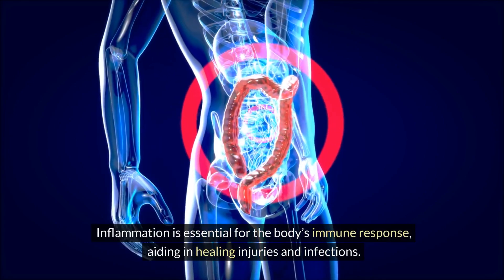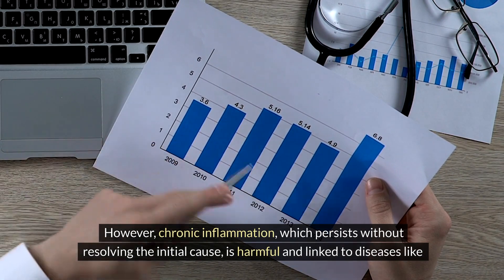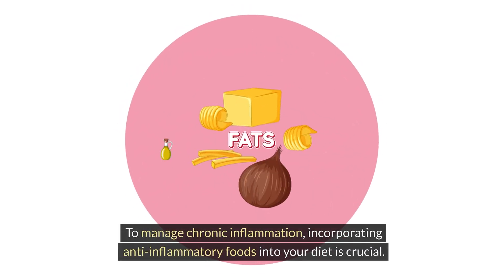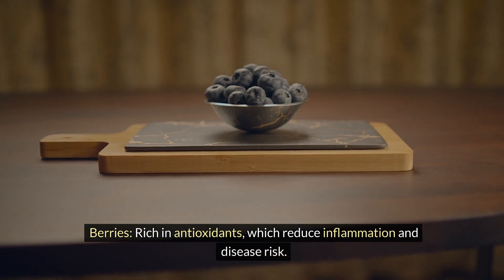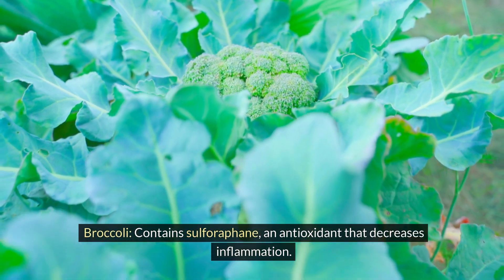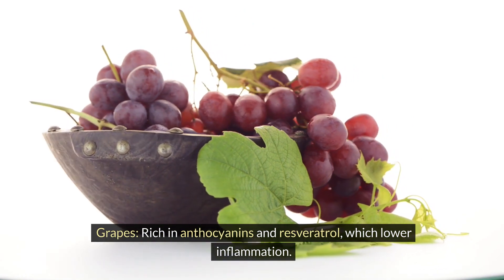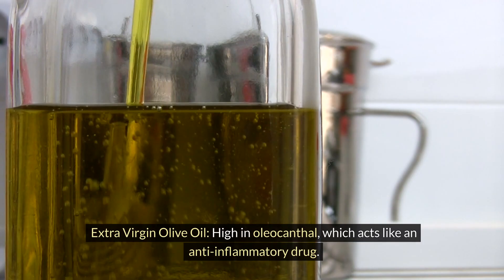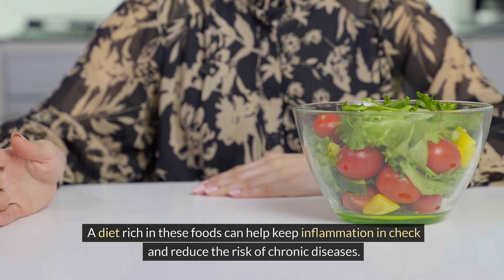Best Anti-inflammatory Foods to Reduce Inflammation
Inflammation is essential for the body’s immune response, aiding in healing injuries and infections. It involves immune cells releasing chemicals that initiate the process. However, chronic inflammation, which persists without resolving the initial cause, is harmful and linked to diseases like heart disease, diabetes, arthritis, asthma, cancer, and neurodegenerative disorders. To manage chronic inflammation, incorporating anti-inflammatory foods into your diet is crucial. Here are eight beneficial foods:

Berries: Rich in antioxidants, which reduce inflammation and disease risk.
Fatty Fish: Contains omega-3 fatty acids that lower inflammation.
Broccoli: Contains sulforaphane, an antioxidant that decreases inflammation.
Avocados: High in heart-healthy fats and antioxidants.
Green Tea: Contains EGCG, which reduces inflammatory cytokine production.
Grapes: Rich in anthocyanins and resveratrol, which lower inflammation.
Turmeric: Contains curcumin, a potent anti-inflammatory compound.
Extra Virgin Olive Oil: High in oleocanthal, which acts like an anti-inflammatory drug.
Other anti-inflammatory foods include peppers, dark chocolate, mushrooms, and tomatoes. A diet rich in these foods can help keep inflammation in check and reduce the risk of chronic diseases.

All contents are created after extensive research.